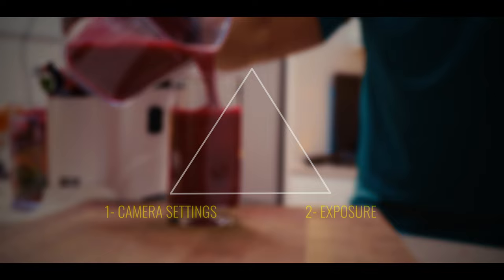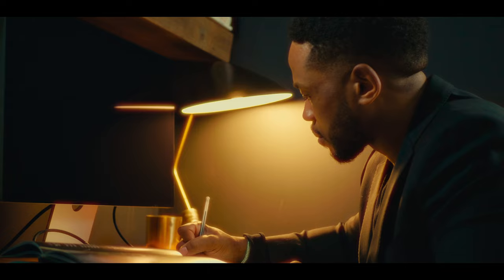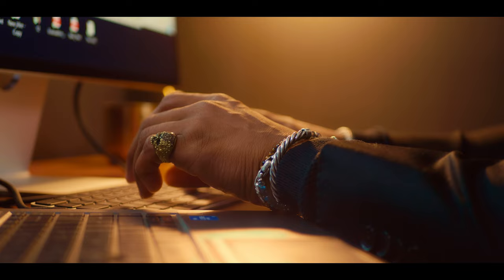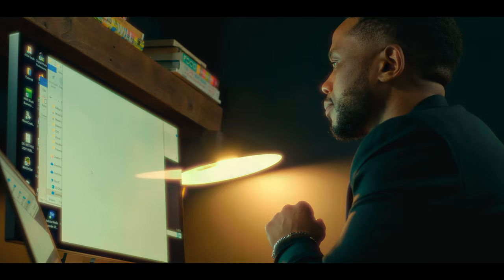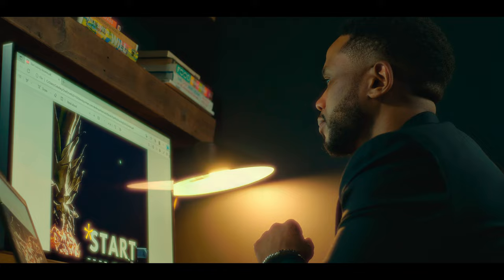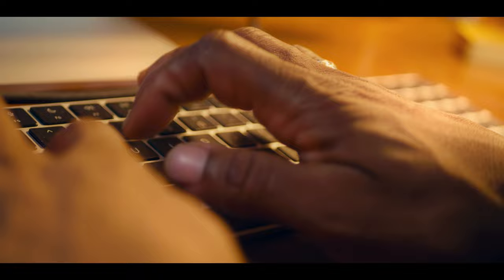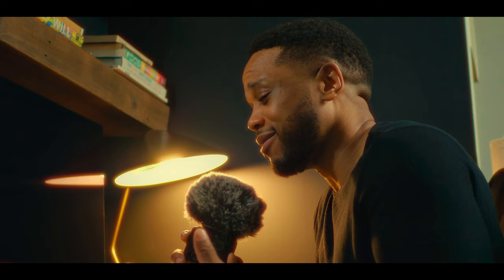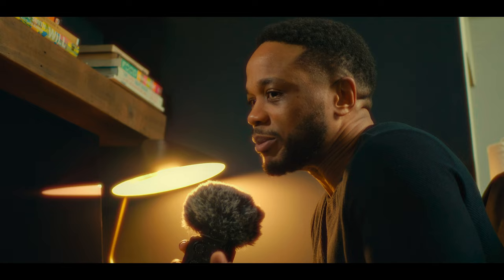Filmmaking Tips I Wish I New Before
In this video I share my filmmaking secret of how to get cinematic shots every time. If you are a new filmmakers this video is going to help you know how to get a cinematic look. I share a process that helps me get stunning looking shots. If you are looking to get a more filmic look in your footage this video might help you.

Color Grading Channels i highly recommend

BEST HYBRID CAMERA FOR YOUTUBE

AMAZING TRIPOD

FAST MEMORY CARD 128GB

10-25MM LENS

25-50MM LENS

25MM LENS

BEST GIMBAL MONEY CAN BUY

AFFORDABLE GIMBAL

CAMERA BACKPACK THAT CAN HOLD NEW M1 LAPTOP

AUDIO

SOUND RECORDER

BEST HEADPHONES FOR THE MONEY

GREAT AFFORDABLE HEADPHONES

VIDEO EDITING

SPEED EDITOR WITH DAVINCI RESOLVE STUDIO

MY EDITING LAPTOP

AFFORDABLE EDITING LAPTOP

FAST PORTABLE SSD FOR EDITING 4TB

LIGHTING

MY MAIN LIGHT

LIGHT DIFFUSER

LIGHT C STAND

Some of the links in my description might might be affiliate links if you click and purchase and item at no extra cost to you I will get a small commission that helps me keep on bringing you that wild fire content you crave, Thanks for your support!